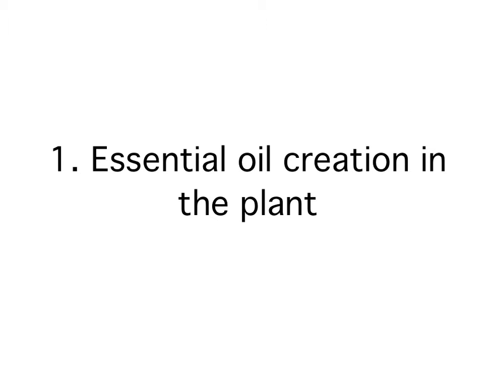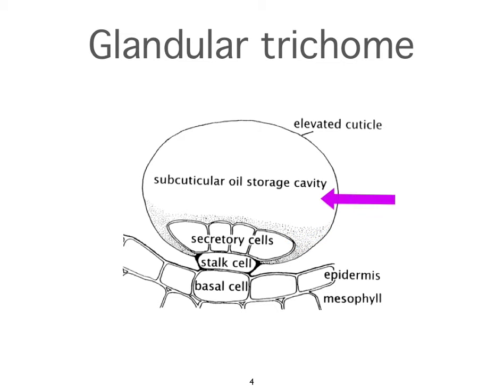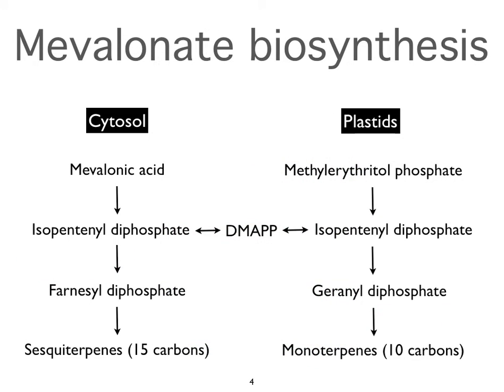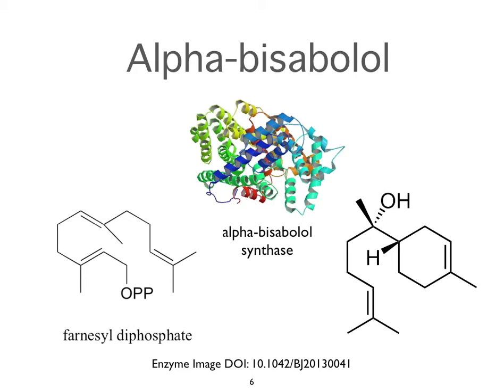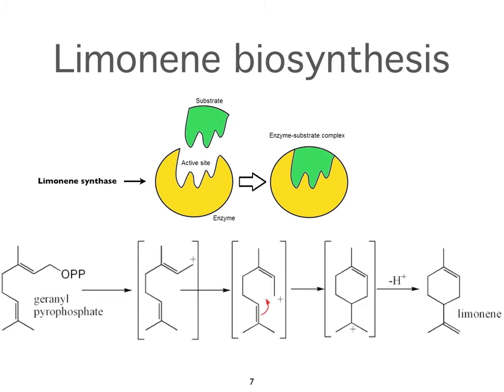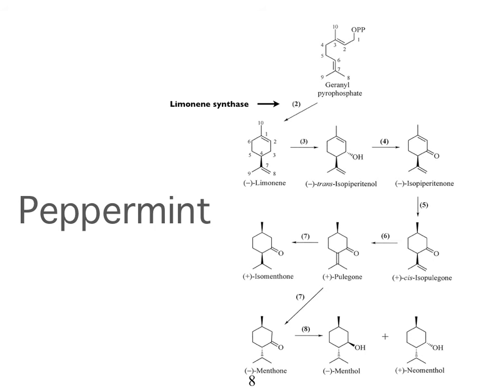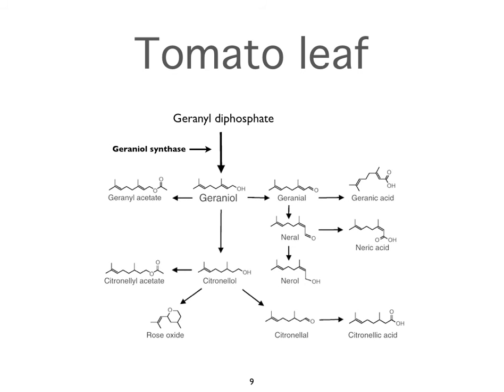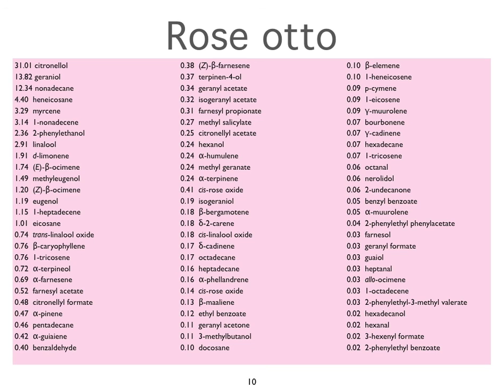How Essential Oils are Created in Plants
A sample clip from one of the webinars in Therapeutic Foundations of Essential Oils series.